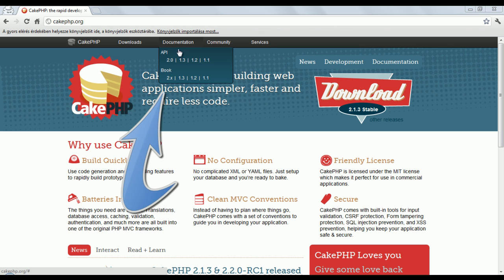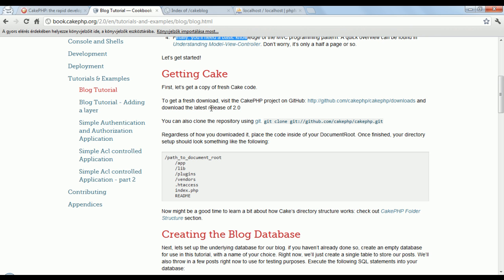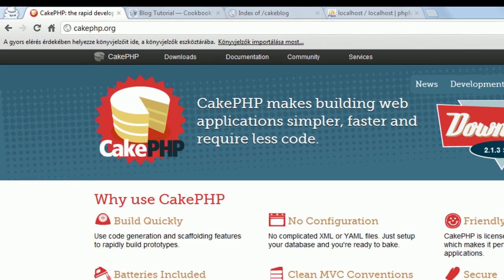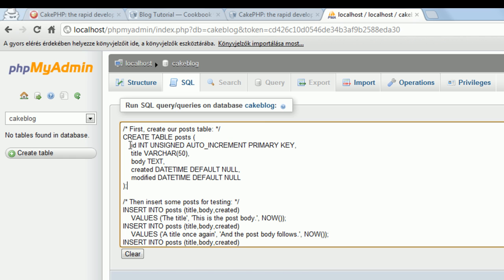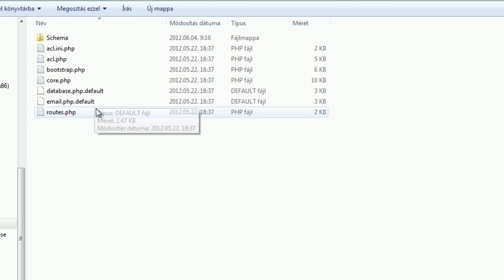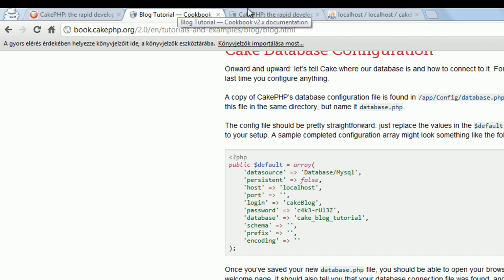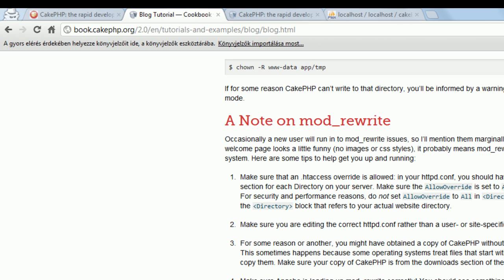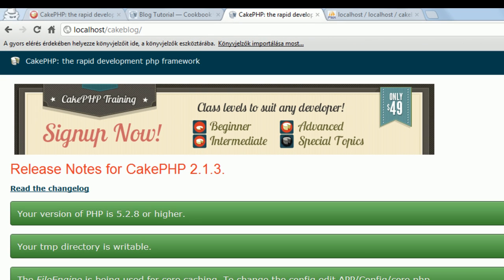CakePHP 2.x Series E01 - Blog tutorial part1